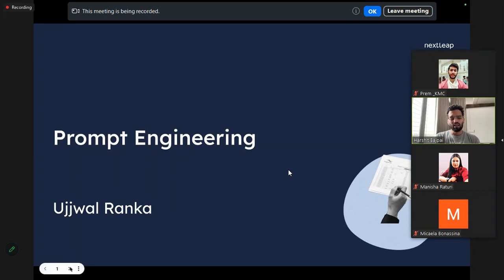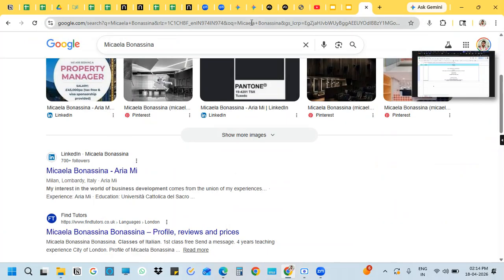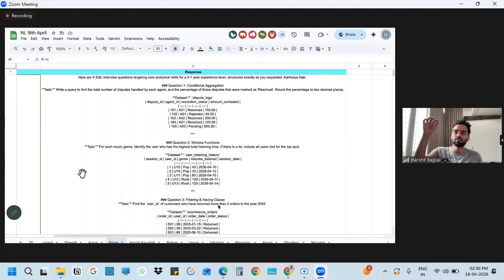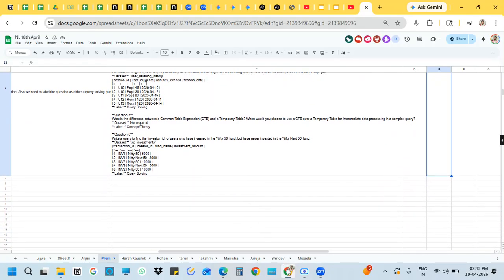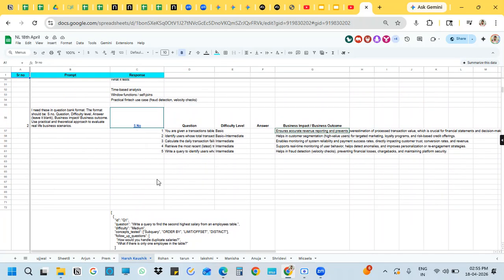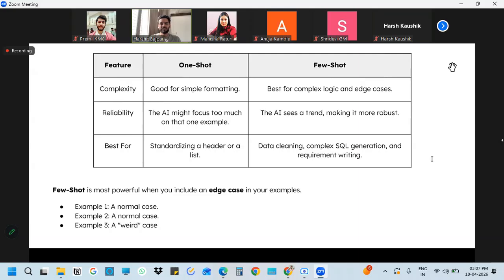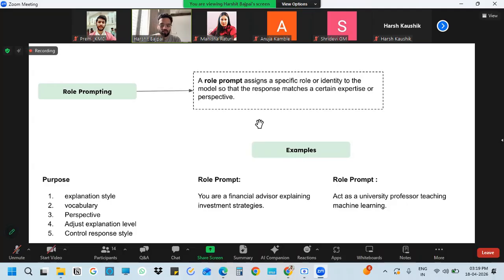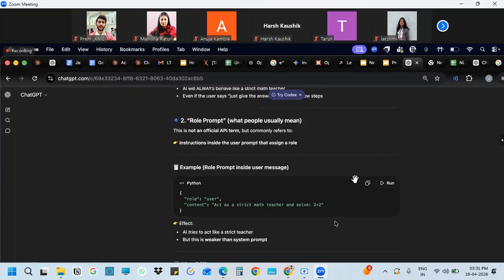18-04-2026 lm2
FAQs :
1. you are in which class?
2. how many marks did you scored in JEE 2021?
90%ile(March Attempt)
3. where are you from?
I'm from Rewari , Haryana
4. which coaching you studied ?
Mostly Esaral and Mathongo(for last Attempt Only)
5. dream college & branch ?
Ymca Or Nits with CSE or IT
6.Whats your motivation?